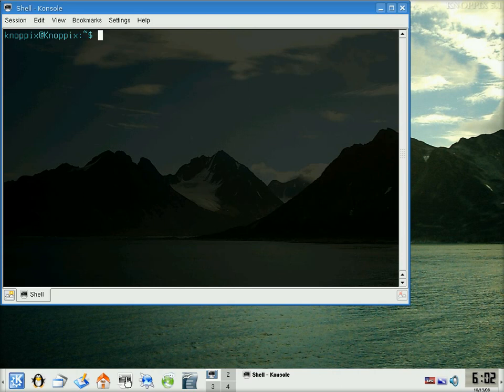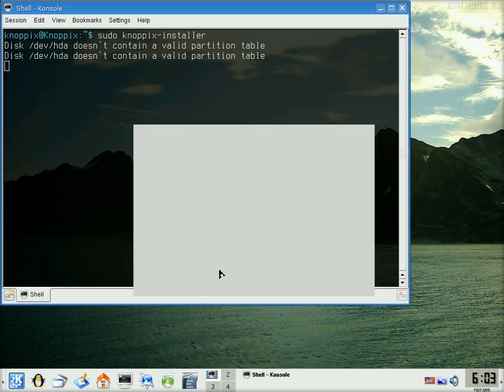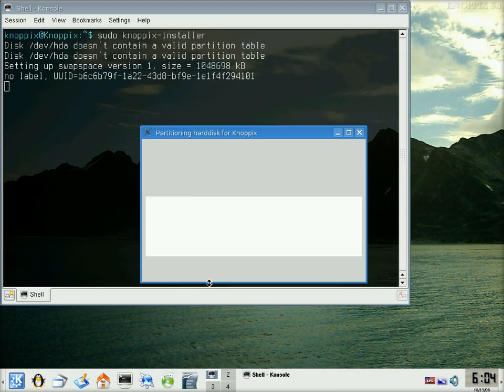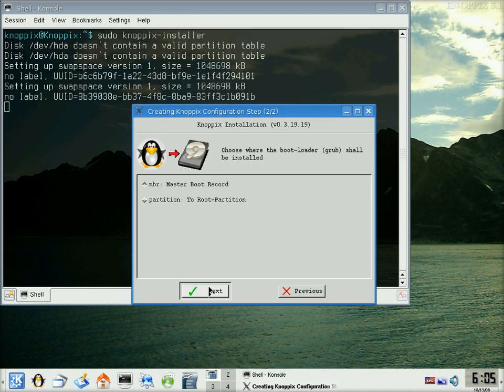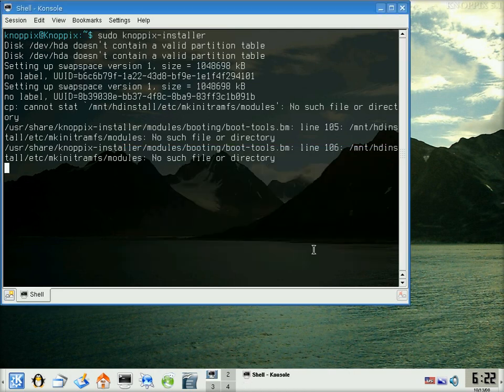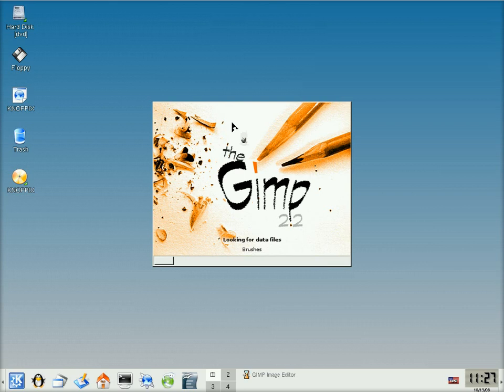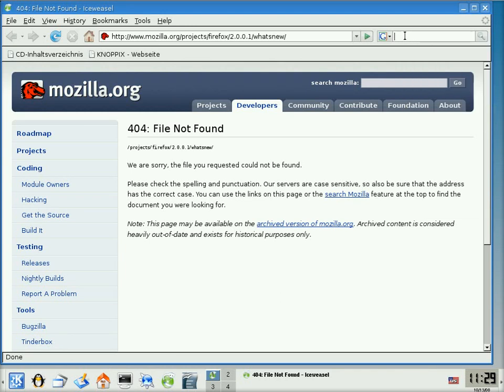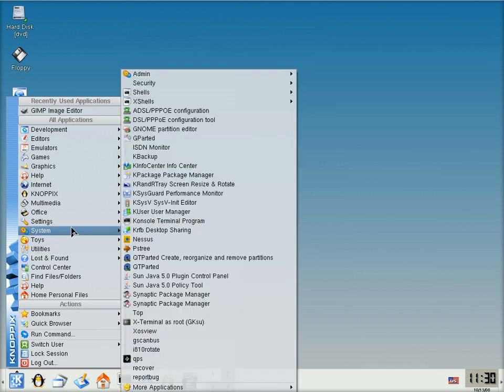Installing knoppix 5.1 to your hard disk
A short tutorial on how to install knoppix 5.1 to your home PC.